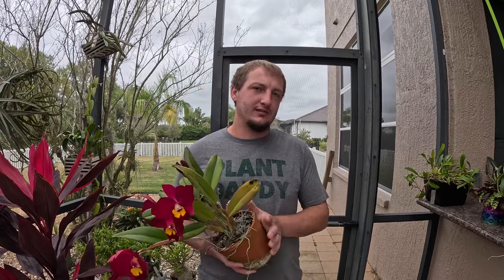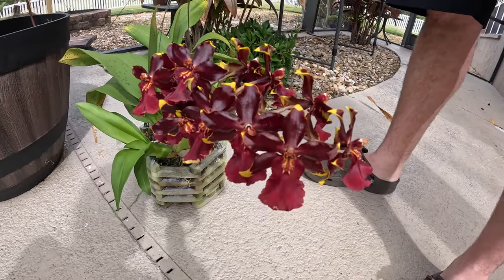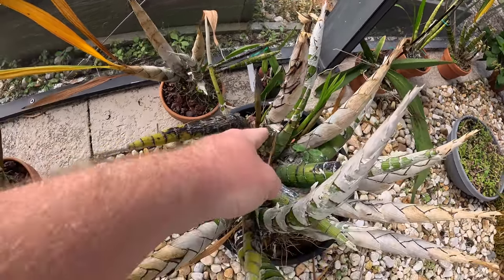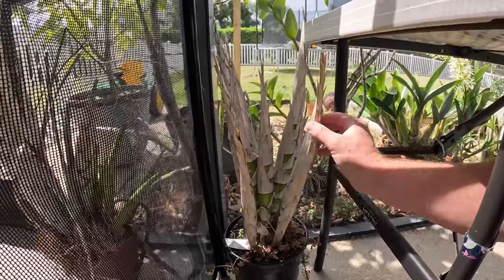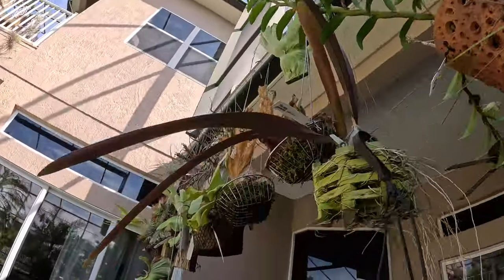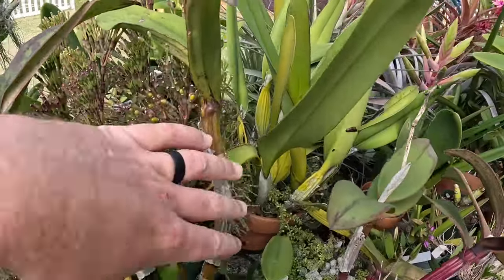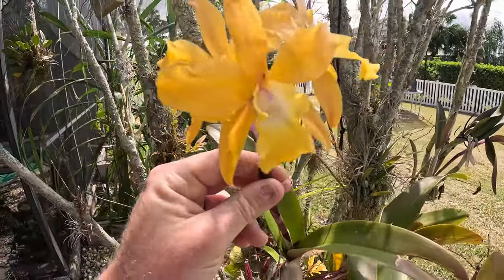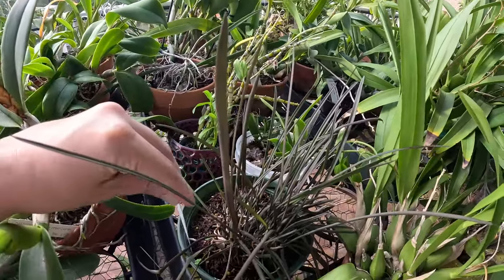Our Orchid Collection Tour - March 2024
This video has been highly requested. Come join Tristan and Kathryn as they share their personal orchid collection with you! You'll get to see some gorgeous blooms and witness the plants they find the most special. Enjoy!

Did you enjoy this video? Be sure to press the 'Thanks' button! It's next to the 'Share' button and above the 'Join' button! This helps us create more videos for viewers like you!